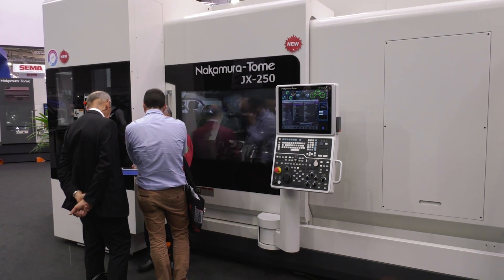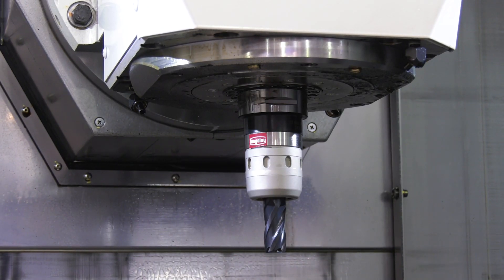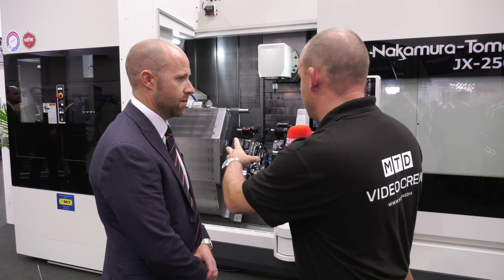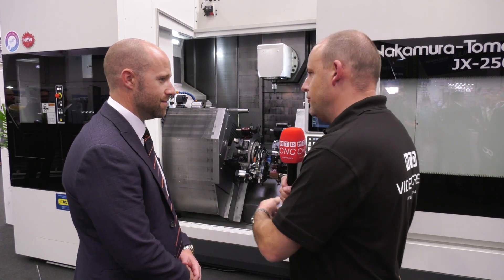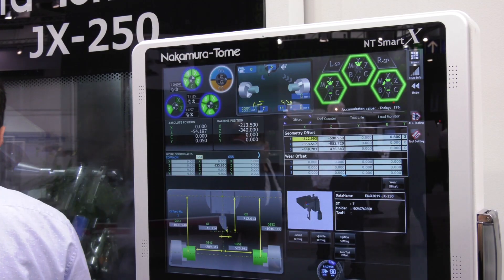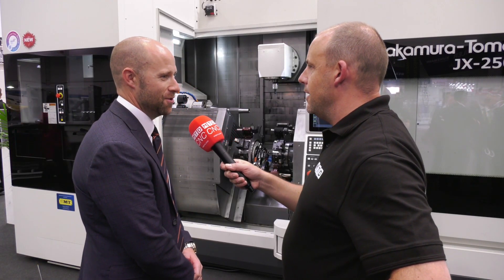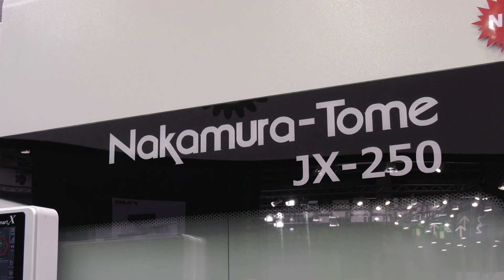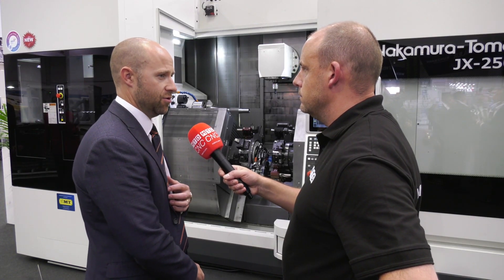Nakamura's latest introduction the JX-250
It's something else this machine it's bustling with technology, power and most importantly flexibility. Two turrets, a B axis head and two spindles, incredible..